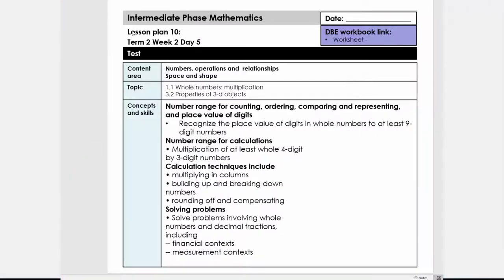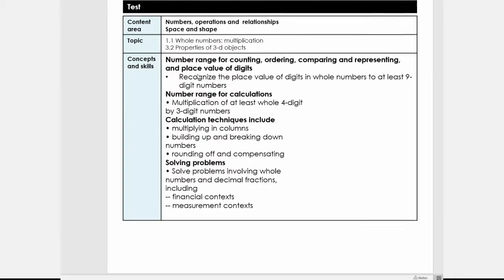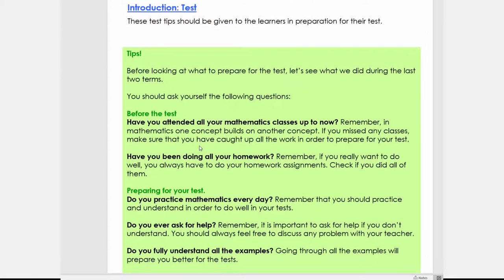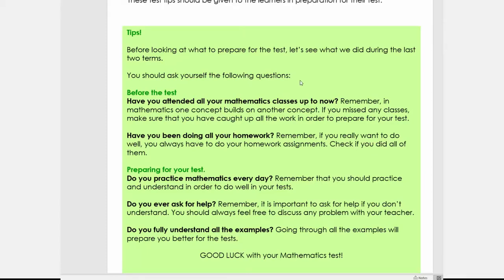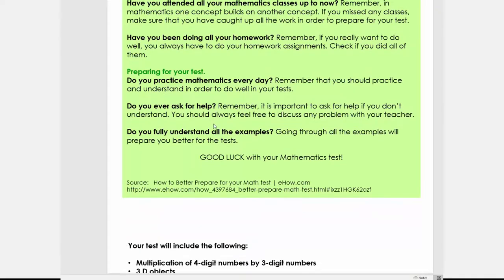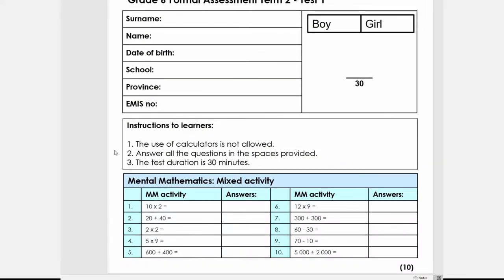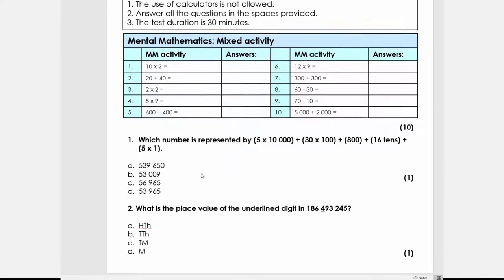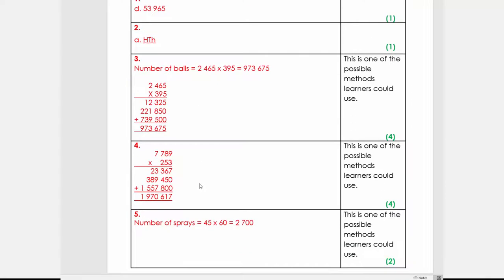Maths Grade 6 Term 2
Test